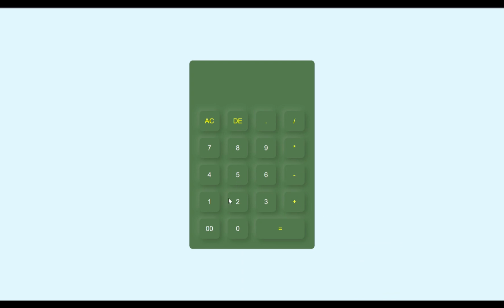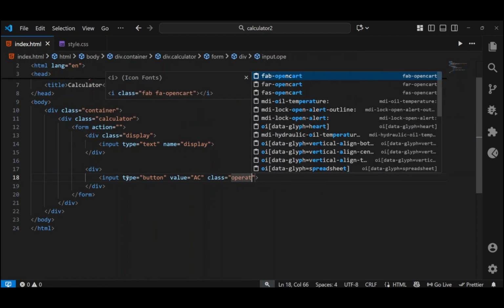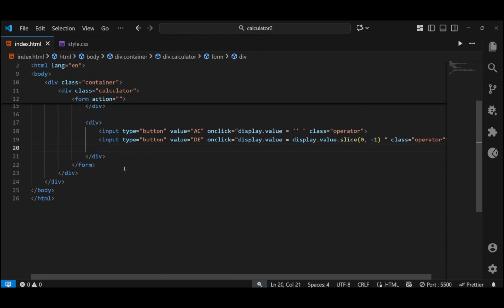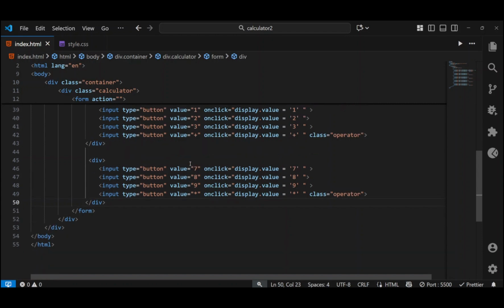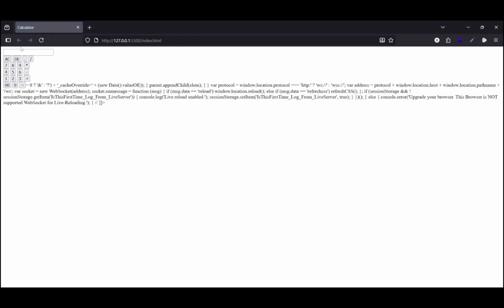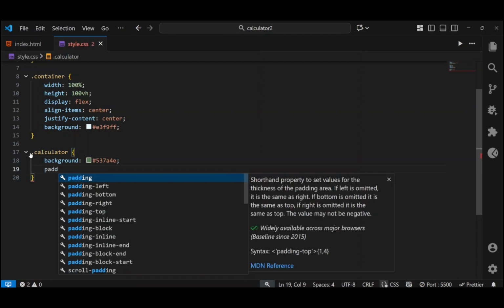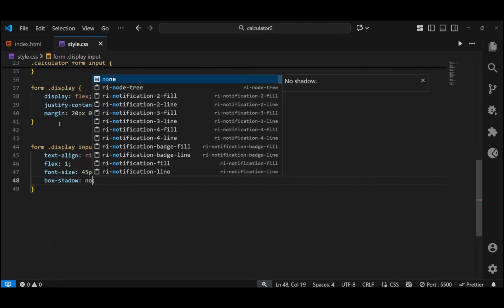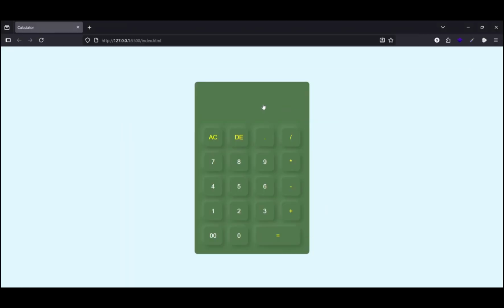Simple Calculator Using HTML, CSS & JavaScript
Learn How to Make  a Simple Calculator Using HTML, CSS & JavaScript

In this tutorial, you’ll learn how to create a fully functional calculator using HTML, CSS, and JavaScript. This project is perfect for beginners who want to practice DOM manipulation, event handling, and responsive UI design.

✨ Features:

Perform basic arithmetic operations (Addition, Subtraction, Multiplication, Division).
Clean and minimal UI built with pure HTML & CSS.
Interactive buttons with smooth hover and click effects.
Responsive design works perfectly on all devices.
Lightweight and beginner-friendly project.

💡 Great for improving your front-end development skills and understanding JavaScript logic building.